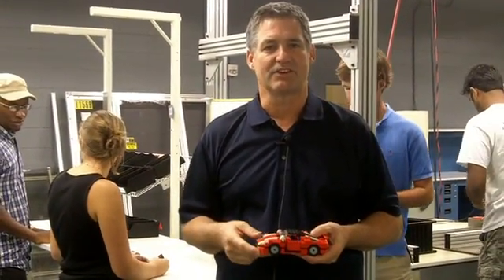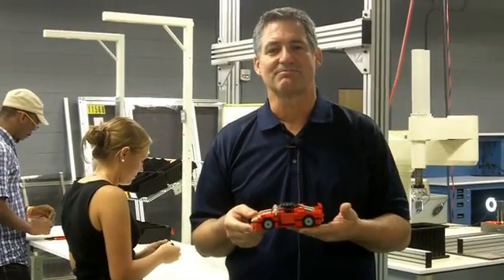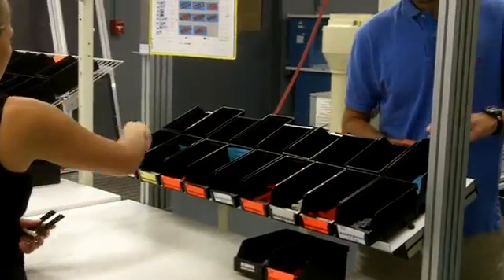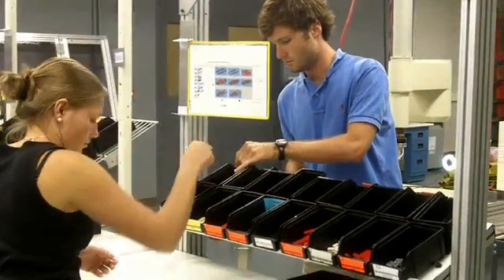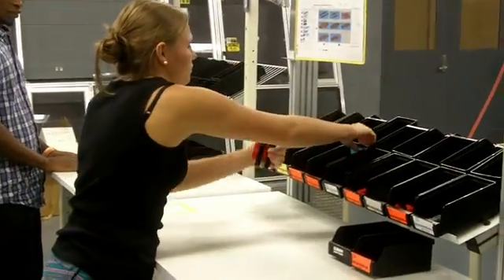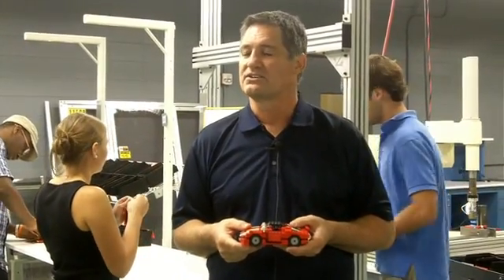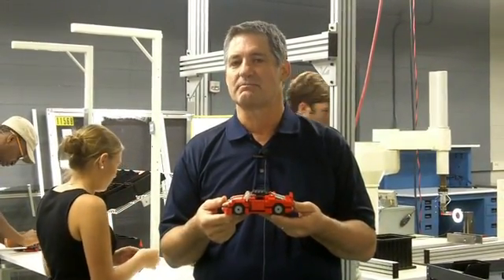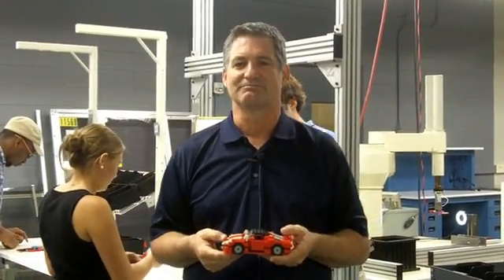Auburn's automotive manufacturing systems lab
Auburn's new automotive systems manufacturing laboratory is showing industrial and systems engineers what real-life manufacturing operations look like, with a twist - students are desigining systems to build 273-piece Lego vehicles. By incorporating Toyota production system principles, our lab simulates world-class lean manufacturing, from material delivery to receipt, to produce 70 cars per hour with help from automated storage and retrieval systems, robotic and vision systems and 15 manual workstations.